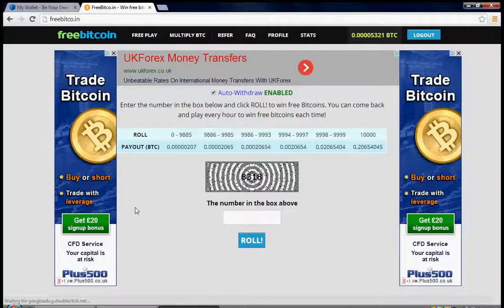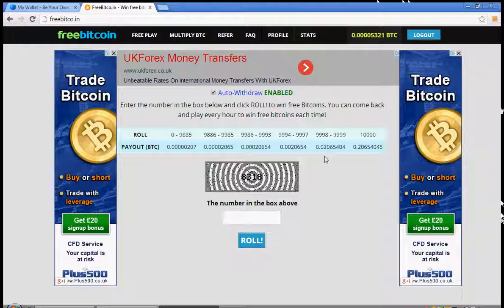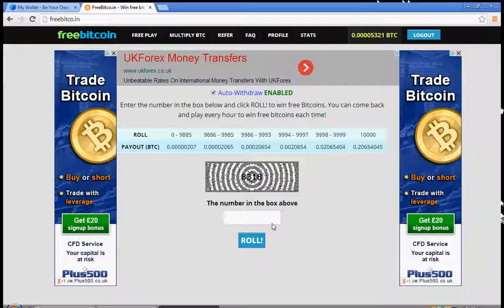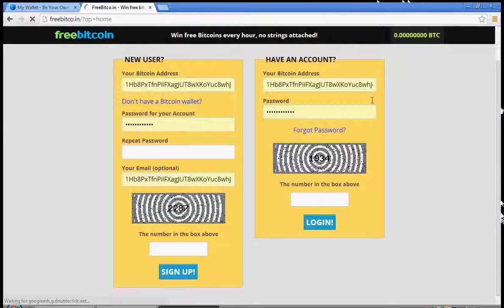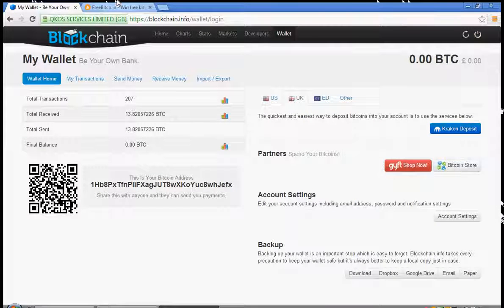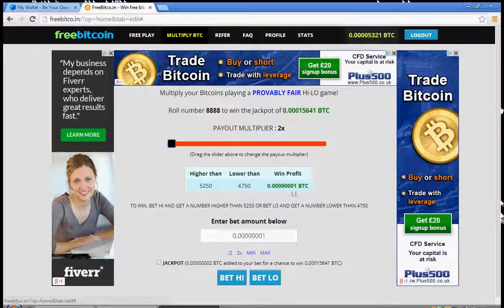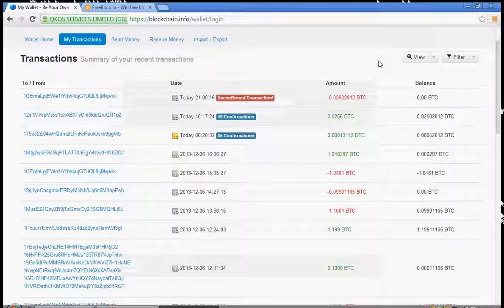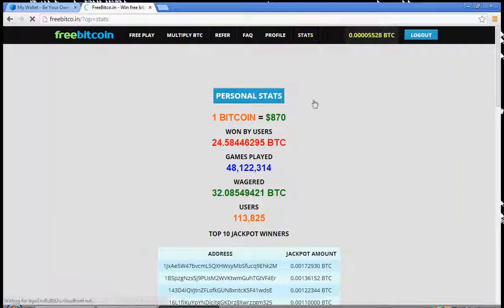How To Get Free Bitcoin With freebitcoin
Bitcoin is becoming more popular every day. It's also starting to grow in value daily, with the exception of a crash here and there but still growing. Sites like freebitco.in are called "Faucets" this is the American word for a tap and you earn Bitcoin by entering your wallet address and your roiling the electronic dice that generates a random number. Depending on the "high" or "Low" 0 - 9885 being low 10000 being high you earn 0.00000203BTC to 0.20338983BTC

If you find my info helpful please use the referral link below, I will earn a % for your referral and this % will not come out of your share so you have nothing to lose.

Regards

robert